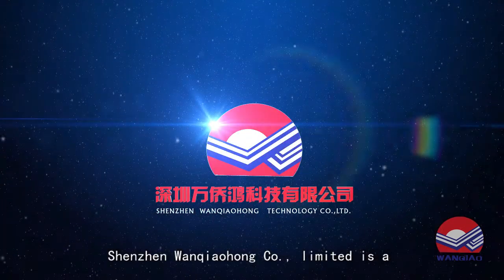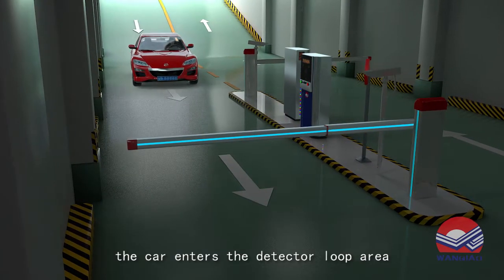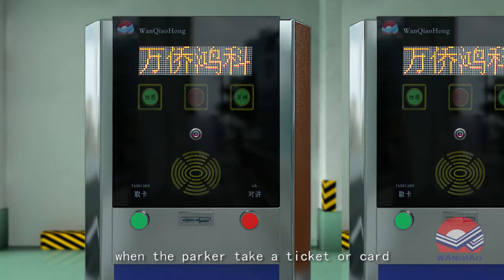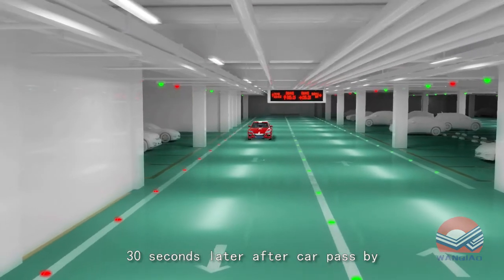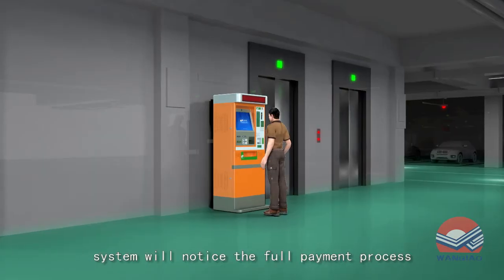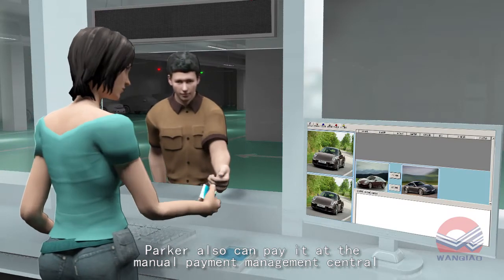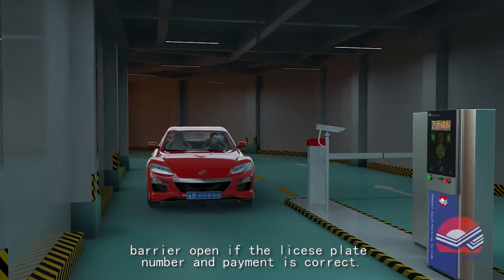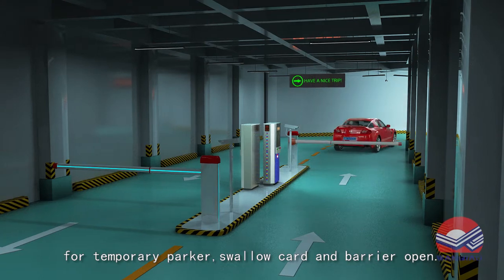3D Video of WQH Intelligent Car Parking System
SHENZHEN WANQIAOHONG TECHNOLOGY CO.,LTD
Preston Chen: